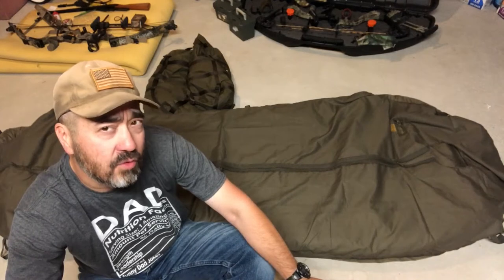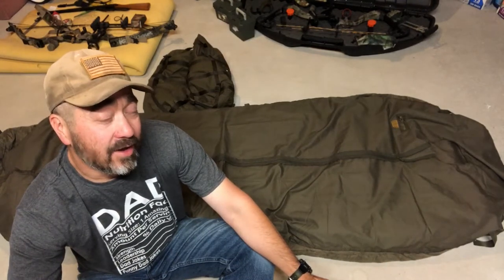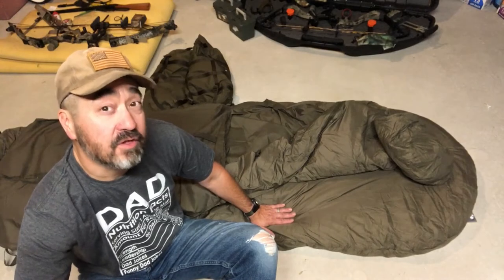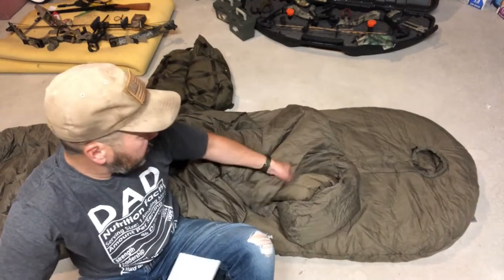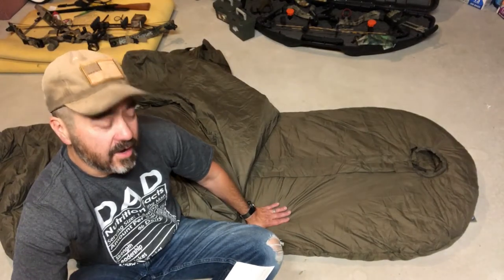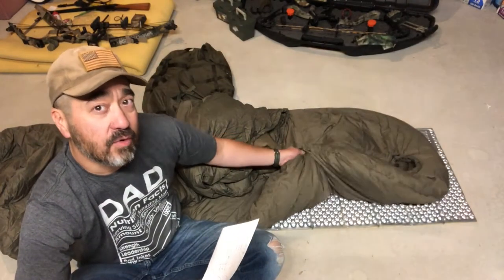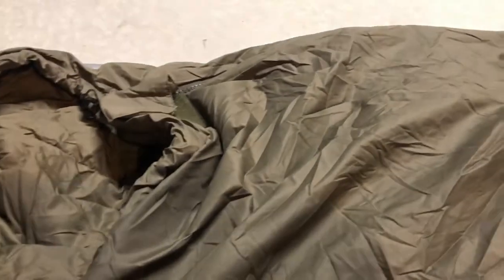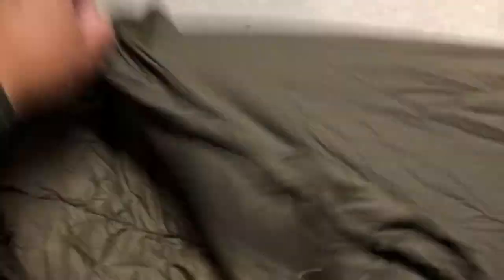Eberlestock Reveille Sleeping Bag & the Carinthia Defence 4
UPDATE 9/6/23:  We can again buy Carinthia products from European vendors.

0:00 Intro, why this bag
2:04 Paying twice as much for the same item
2:33 Overview of bags
7:44 Close up of bags
12:23 Modular sleep system
13:39 USGI Modular sleep system comparison
15:23 Insulation and Gloft insulation
16:43 Package from Finland
17:02 Stats and prices overview